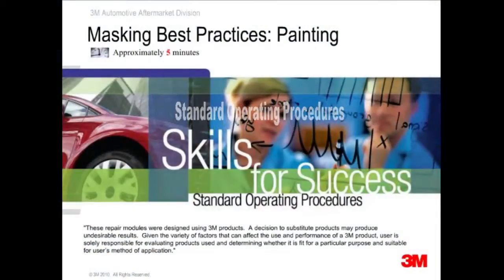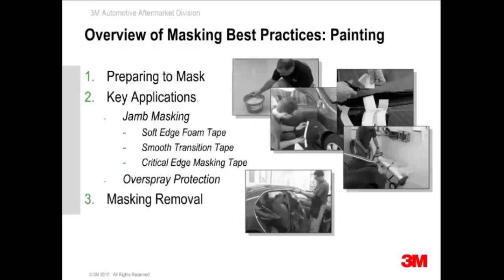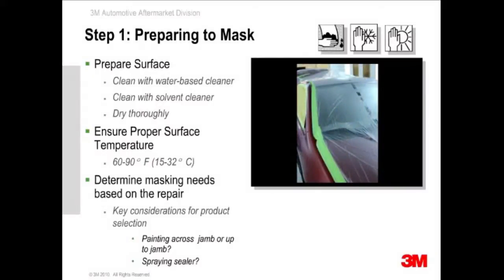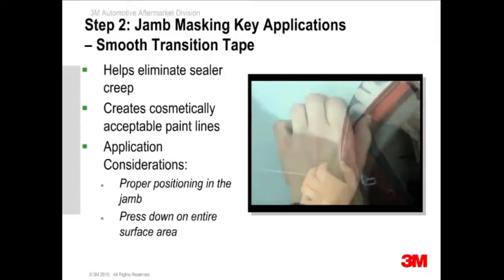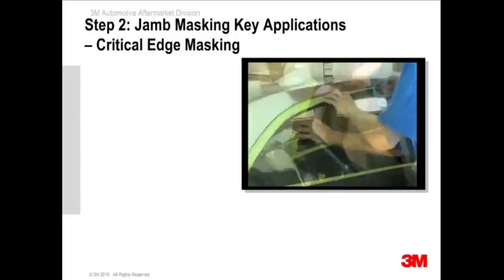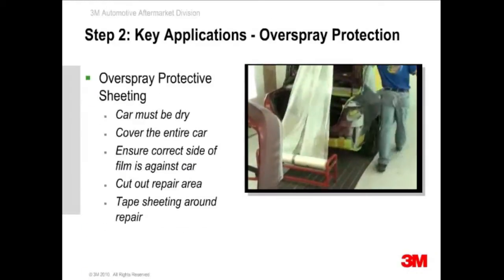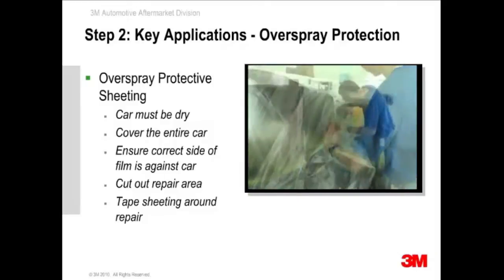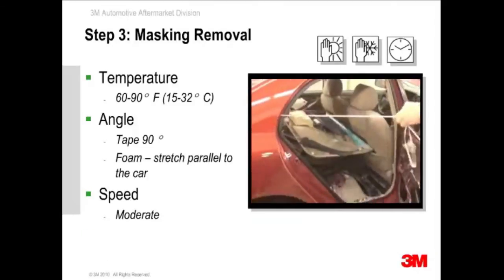Sherwin-Williams Automotive Finishes - 3M Masking Best Practices